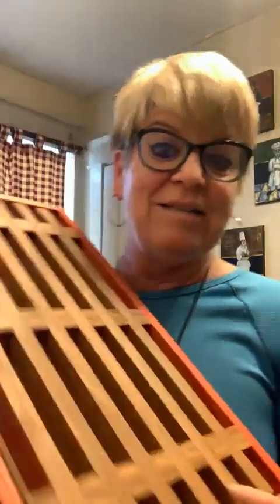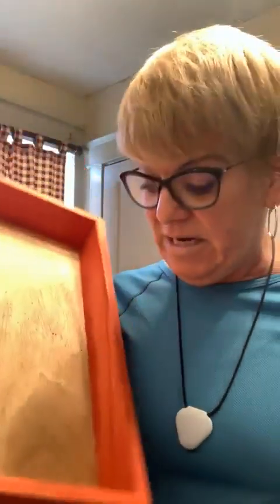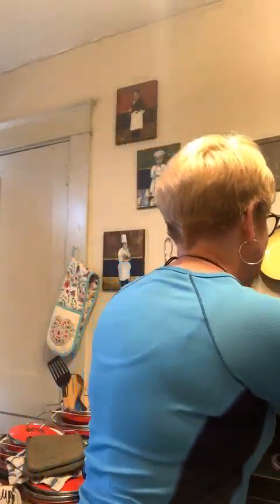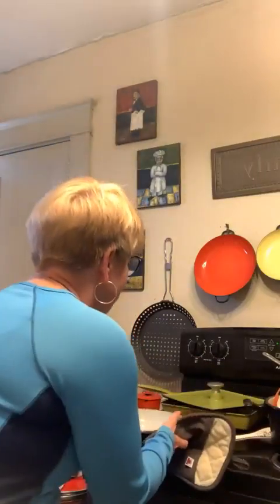Sourdough Bread Making Part 8, taking it out of the Oven!